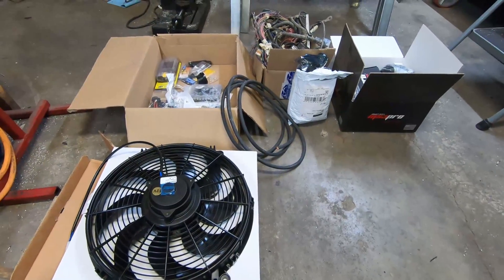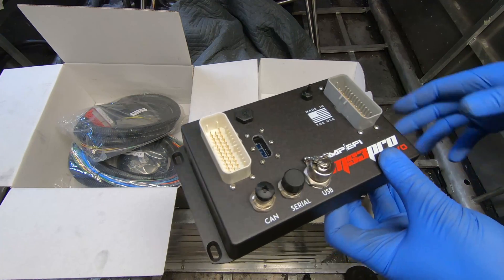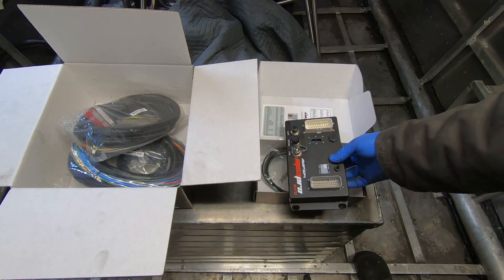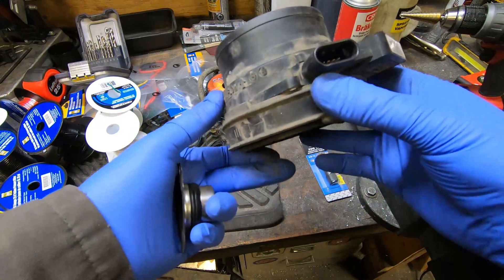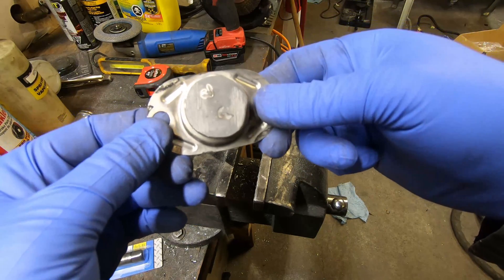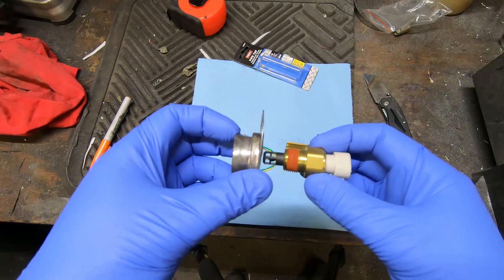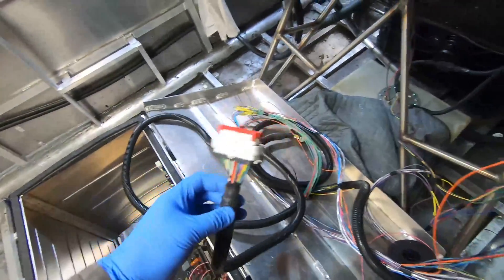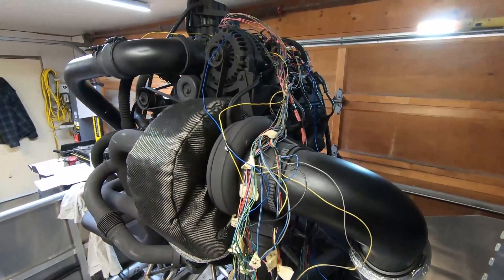Airboat Build #25: Wiring Harness, IAT, MS3Pro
Wiring the 5.3 LS to a Megasquirt MS3Pro EVO computer and chevy fuse block.
Installing the IAT sensor in the previous PVC location on the intake manifold.